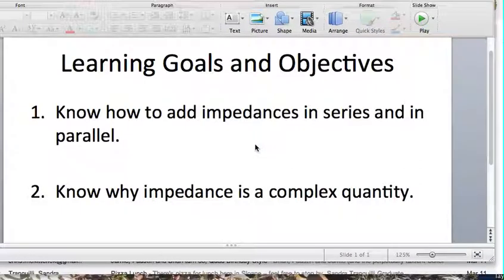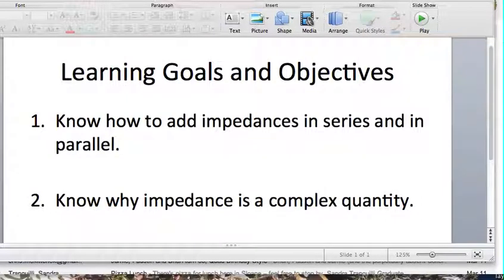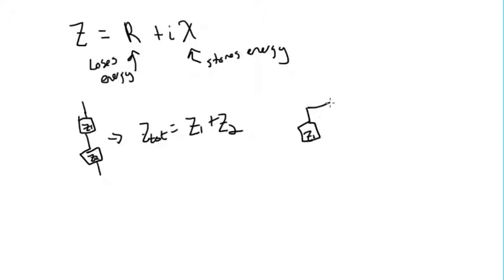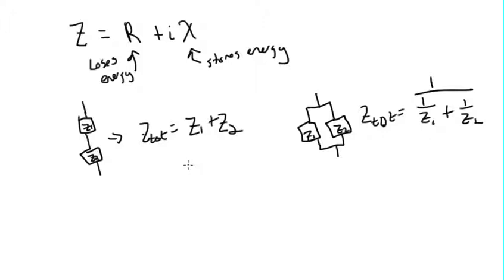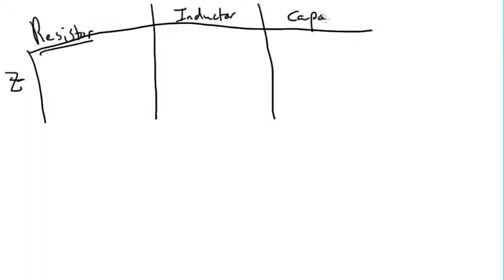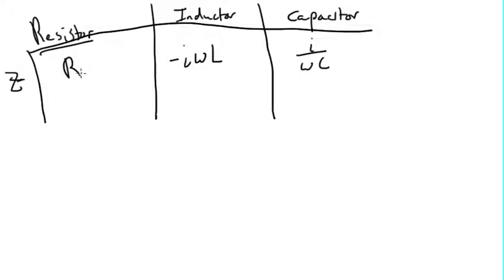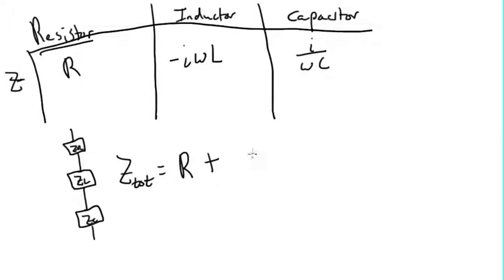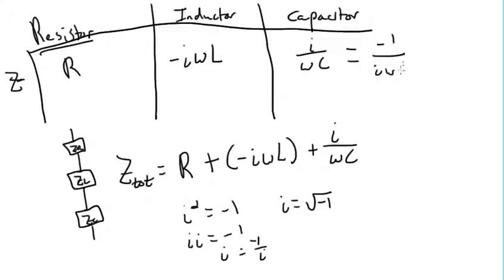AC Circuit Elements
In this video the concept of impedance for AC circuits is explained, how to combine circuit elements is described, the complex impedance for a resistor, an inductor, and a capacitor is given.  Finally we conclude with a simple example.